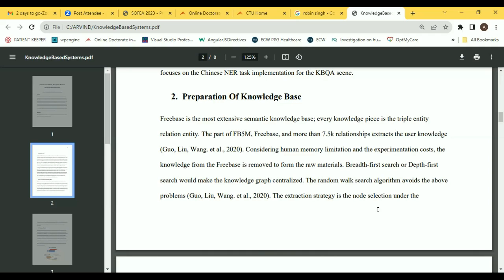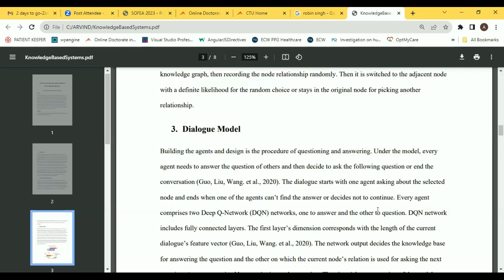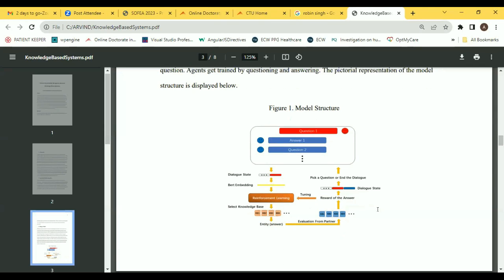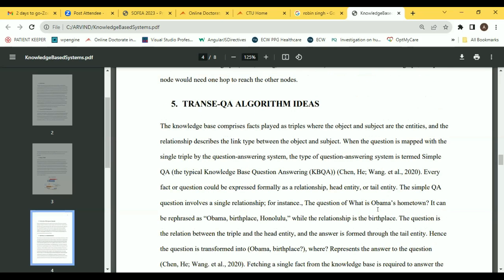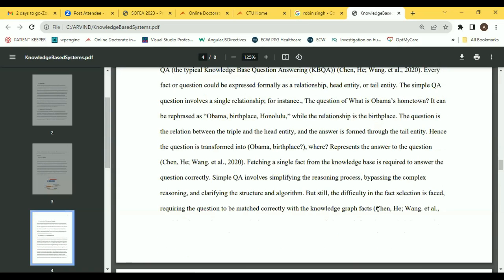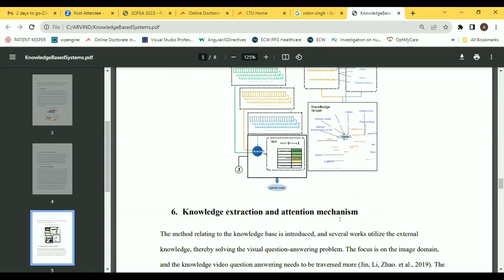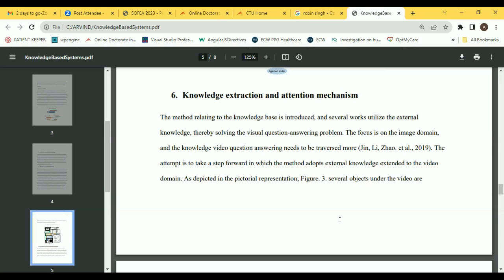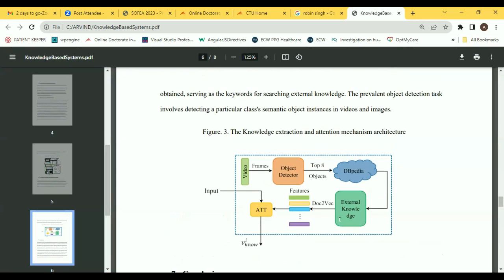Chinese Named Entity Recognition based on Knowledge Based Question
Arvind Chandrasekaran, Colorado Technical University, USA

Abstract

The knowledge-Based Question Answering (KBQA) system is an essential part of the customer service system aiming to answer natural language questions by recovering the structured data stored under the knowledge base. KBQA answers the natural language questions by recovering the structured data stored under the knowledge base. KBQA receives the userâ€™s query and first needs to recognize the topic for the query entities like the location, name, organization, etc., The process is Named Entity Recognition (NER) using the Bidirectional Long Short-Term Memory Conditional Random Field model, and the SoftLexicon method is introduced as the Chinese NER tasks. A fuzzy matching module is proposed to analyze the application scenario characteristics using multiple methods. The module efficiently modifies the error recognition results, improving entity recognition performance. The fuzzy matching and the NER model are combined into the NER system. The power grid-related original data is collected to improvise the system following the power grid data characteristics.

Knowledge-Based Question Answering, SoftLexicon method, Knowledge graph learning representation, System Of Question answering, Knowledge, Spatial Temporal.